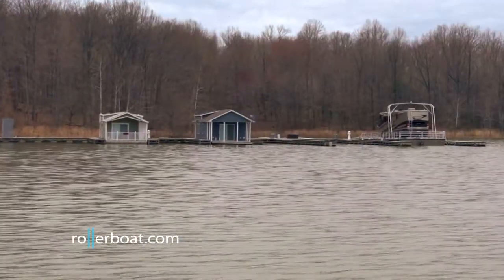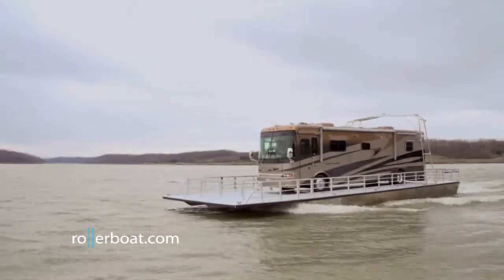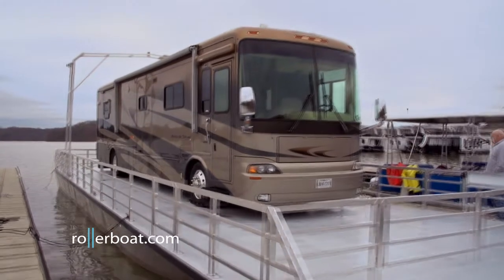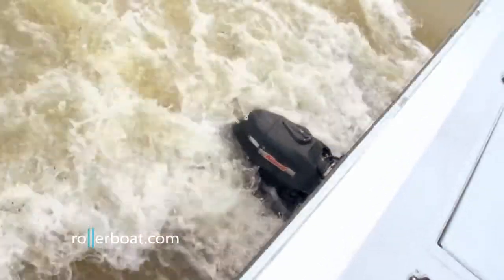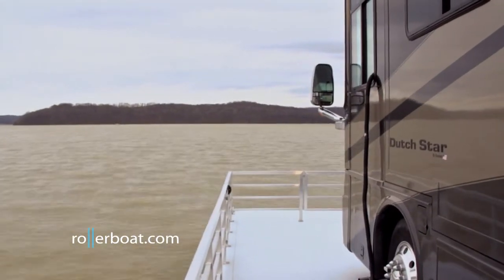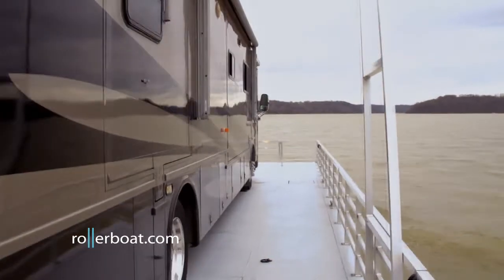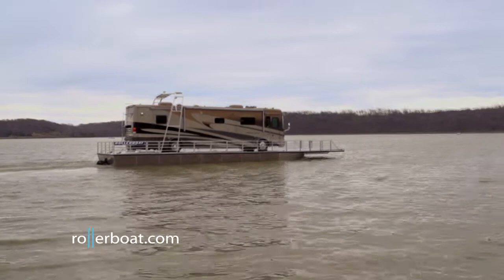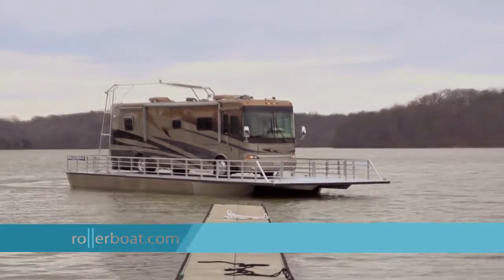Rollerboat - Roller Boat is the Amphibious RV (rental)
Rollerboat is designed to carry any RV motor home through the water, effectively converting the motor home into an amphibious vehicle. It uses the power of the motor home for propulsion by cradling the rear drive wheels between two rollers and driving them through a gearbox to the outdrive. Roller boat is piloted from the driver’s seat of the motor home and steered with a “fly-by-wire” system. It is designed to be loaded and unloaded from any boat launch ramp, thus allowing it to operate on lakes and rivers with varying water levels. Roller boat is 60 feet long and 18 feet wide, providing ample recreational space around the largest of motor homes. This size also provides over 175,000 pounds of flotation.